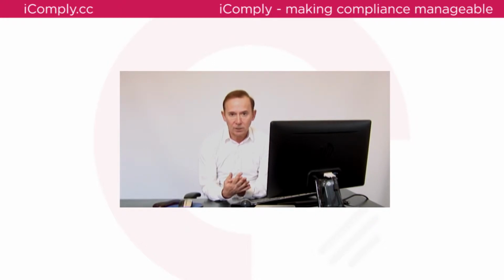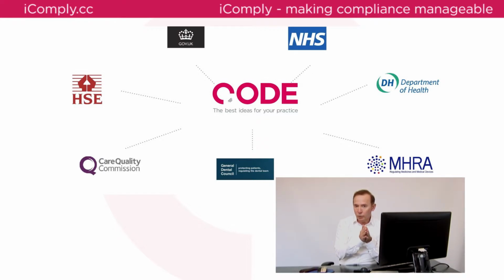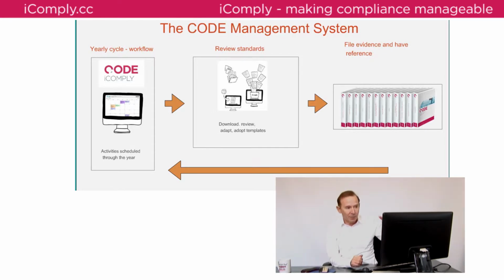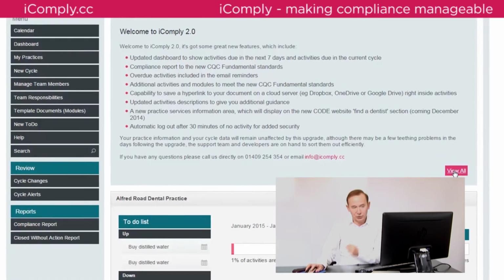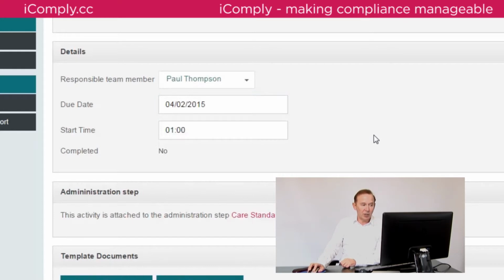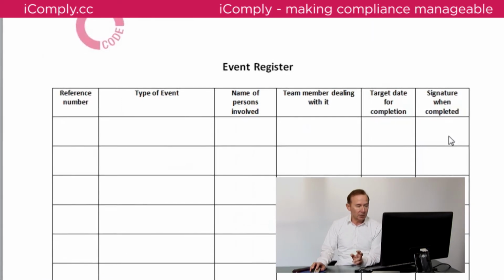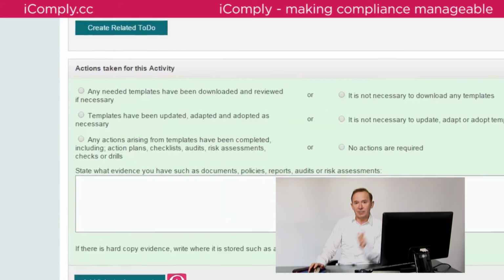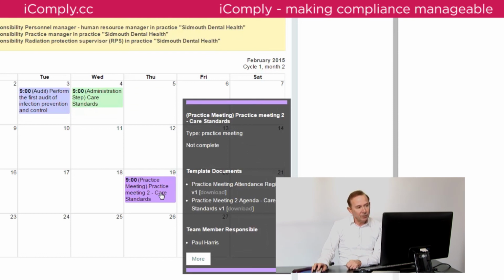Discover how to meet CQC compliance on patient complaints with iComply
In this webinar CODE shows you how to meet the CQC and GDC compliance standards on patient complaints with iComply application. You can delegate, manage and monitor all of your compliance with iComply.